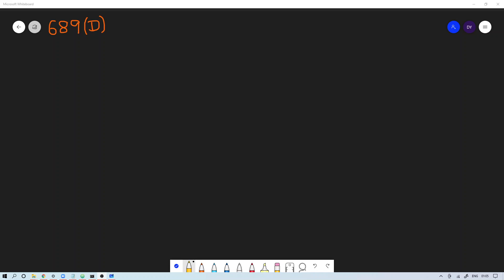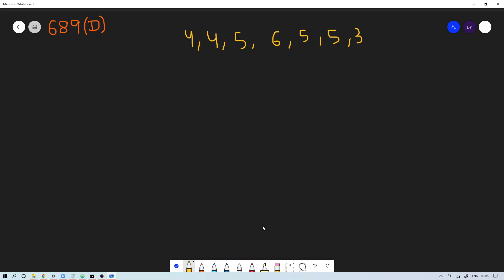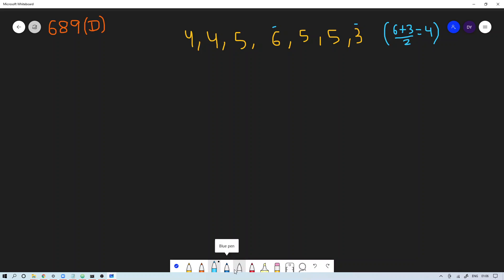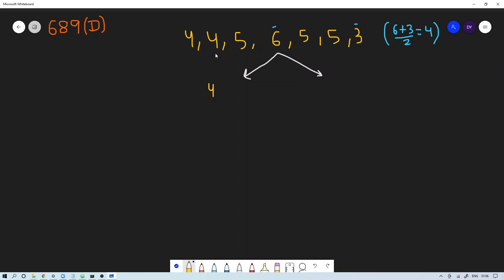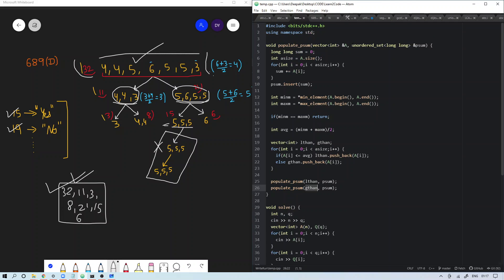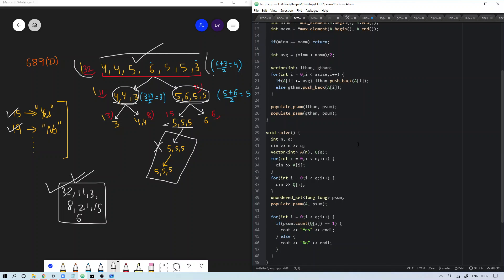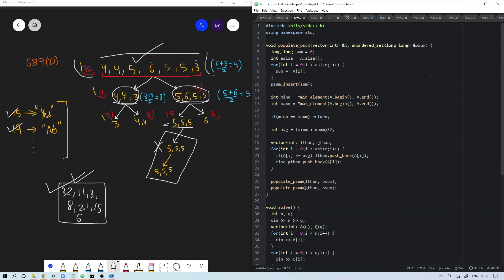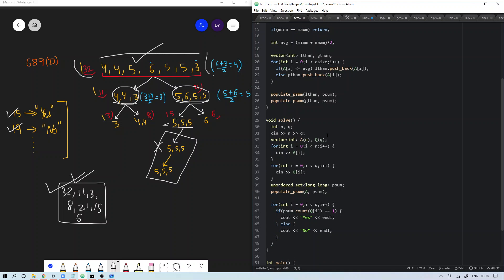D. Divide and Summarize | Codeforces Round #689 | By - Deepak Yadav